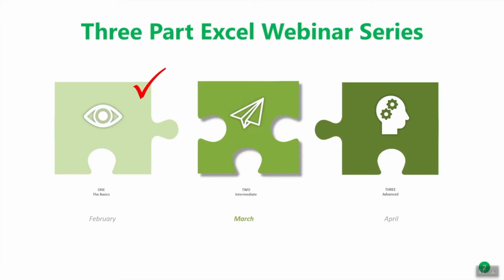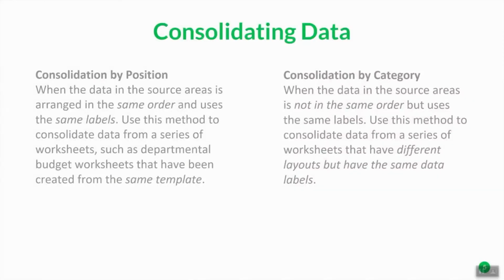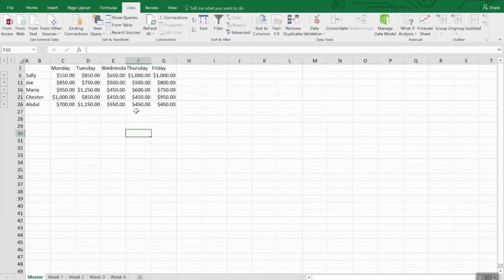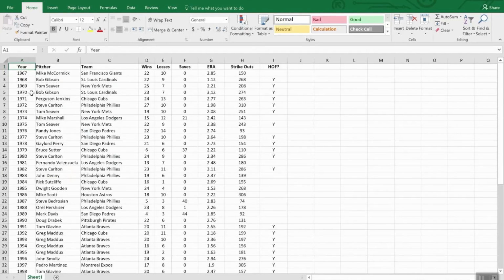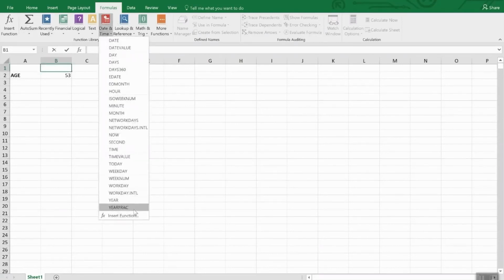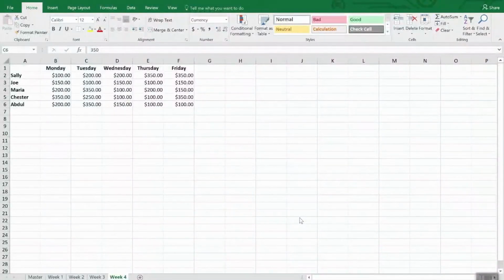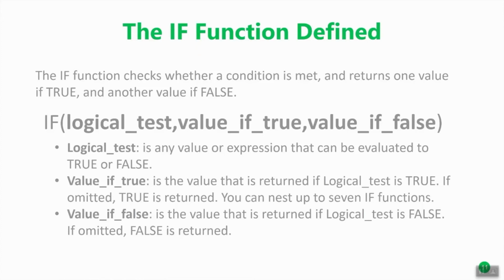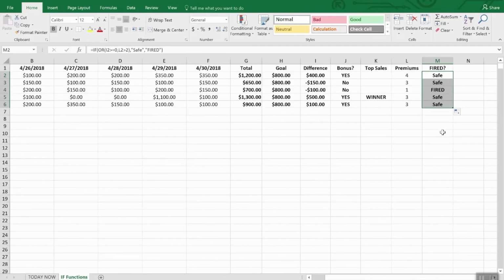Excel Webinar Pro Training Part 2 | Alliance Tech Partners